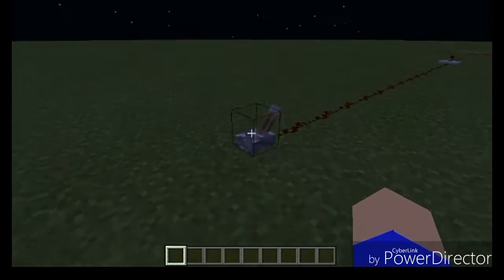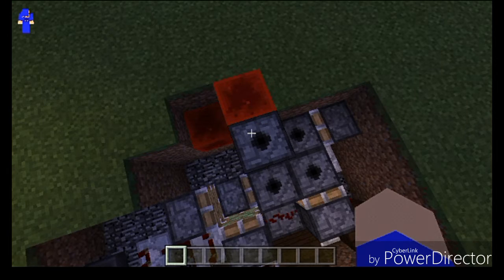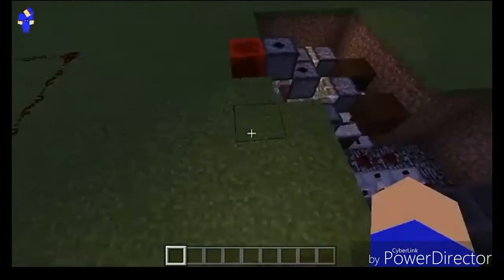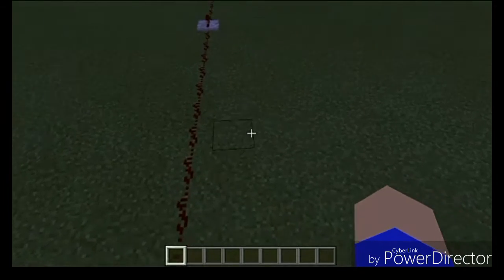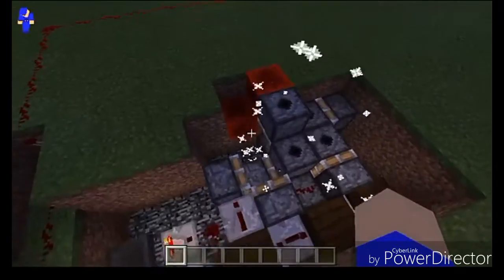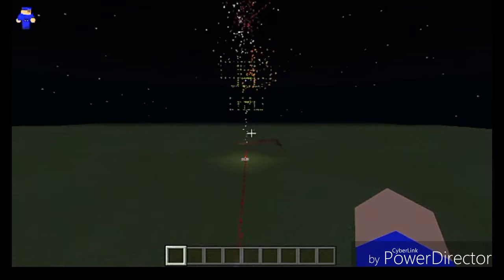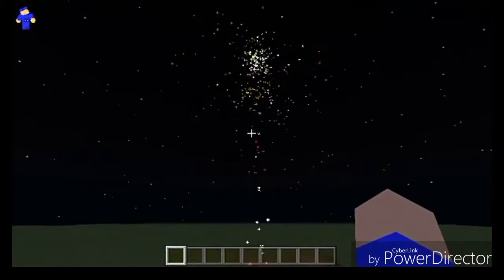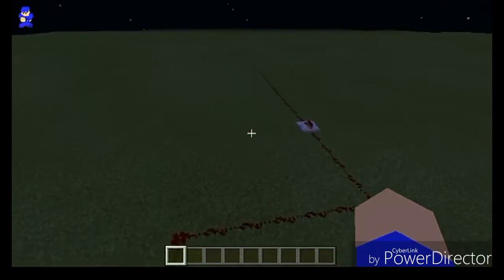A BIT OVERCOMPLICATED...MAYBE | My New Year's Firework Machine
Zer0's bringing in the new year with a redstone firework machine. What does it look like? How does it work? Isn't this a bit overkill just to send off a firework show? I'm sure Zer0's aware of this fact as well...

With 2017 behind us and 2018 coming in, pretty much every Minecraft player is bound to either setup or watch some form of firework show. I decided I wanted to be no exception. I've created my own firework  machine, sending off the explosive stuff every few seconds. And admittedly, I probably overcomplicated this firework show. I wanted to involve redstone, that much is fairly obvious as far as this channel is concerned. But I walso wanted to do it in a pretty creative way. It's not the most spectacular Minecraft firework show ever made, I'll go ahead and say that much. However, I'm fairly confident it's one of the most creative ways to actually make one. Let's hope that next year will be a good one. But anyway, if you guys enjoyed this video, be sure to let me know. Any feedback would be greatly appreciated.